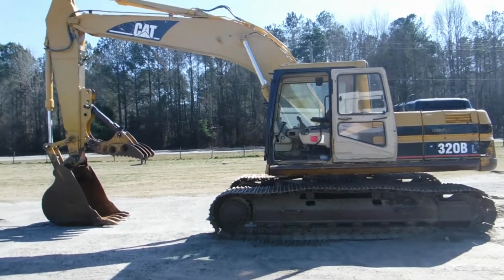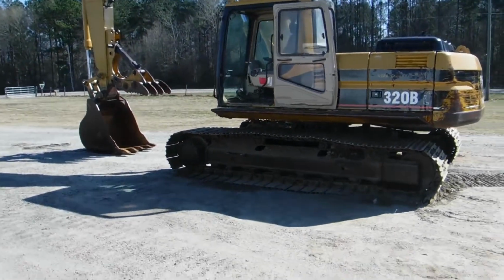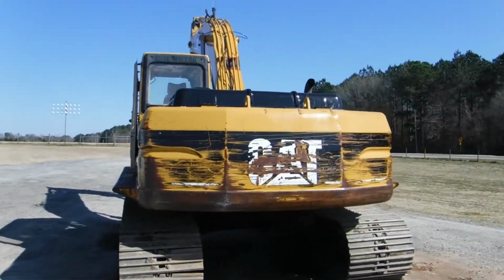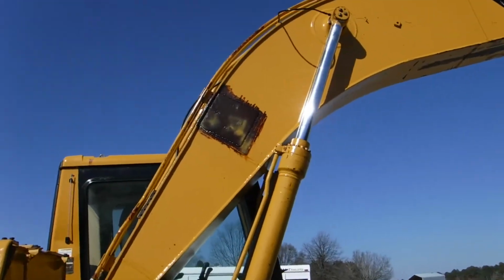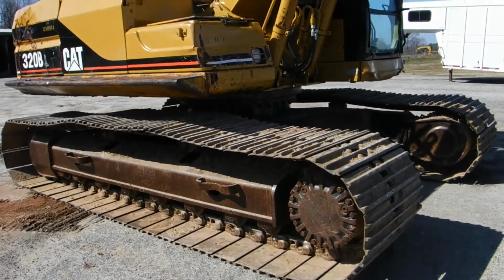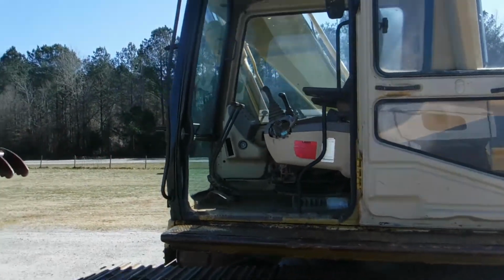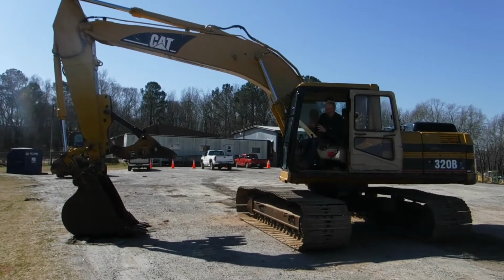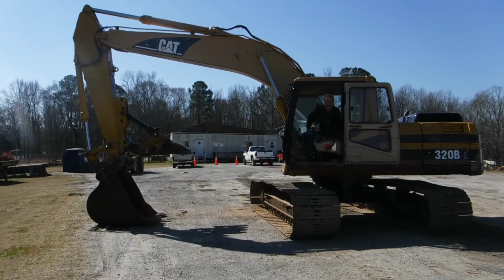1998 CATERPILLAR 320BL For Sale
Title: 1998 CATERPILLAR 320BL For Sale

Category: Crawler